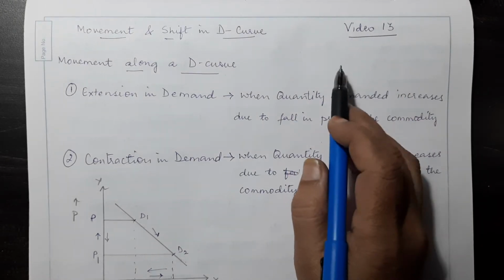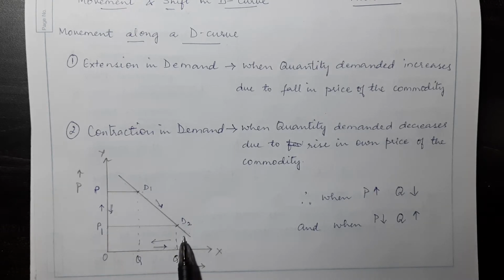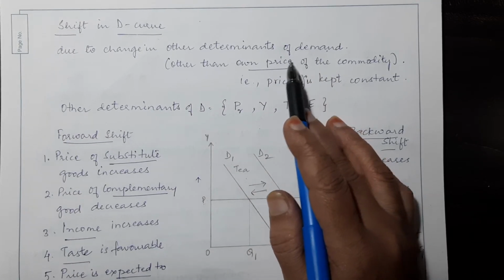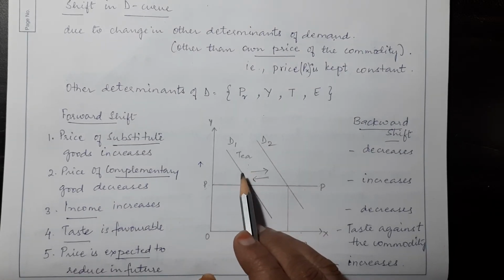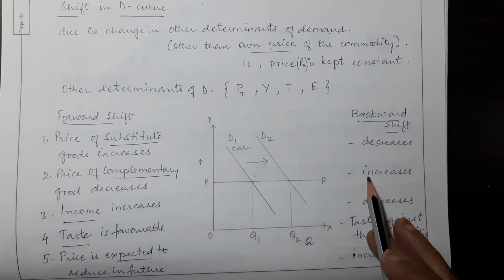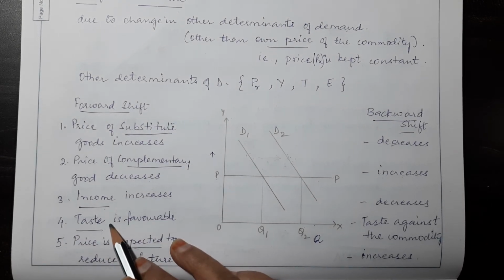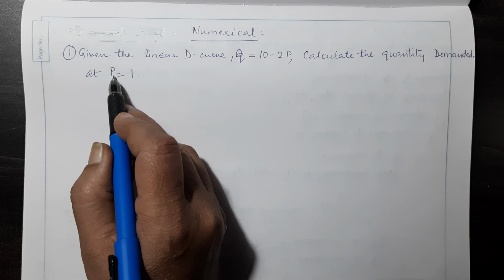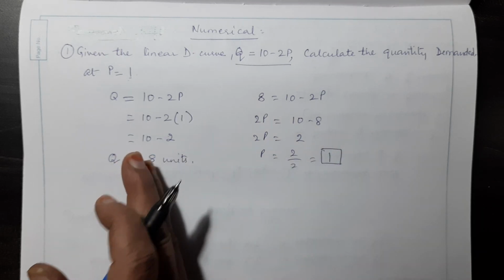XI Microeconomics #13// Movement and Shift in Demand Curve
Movement along Demand Curve
Forward And Backward shift in Demand Curve